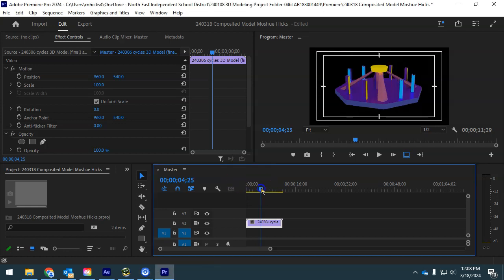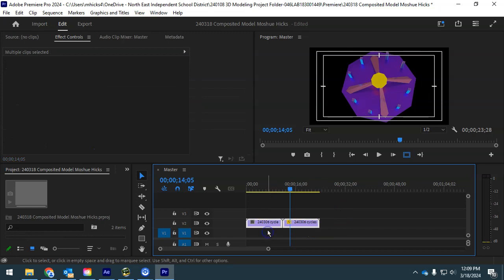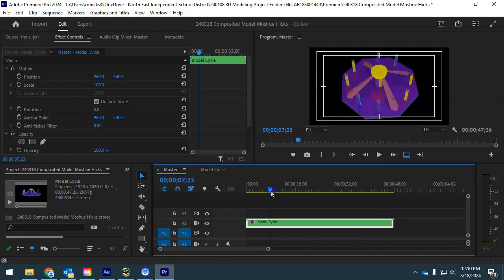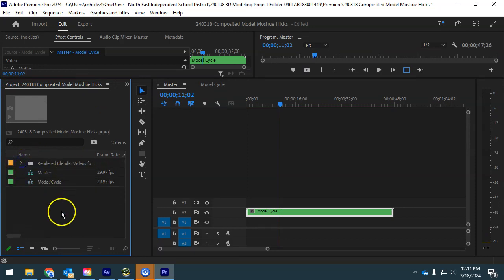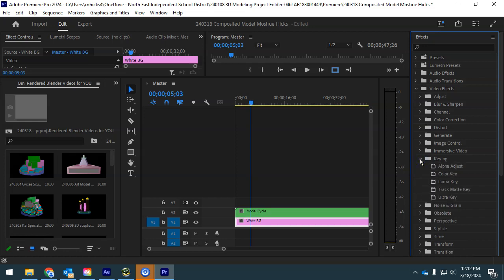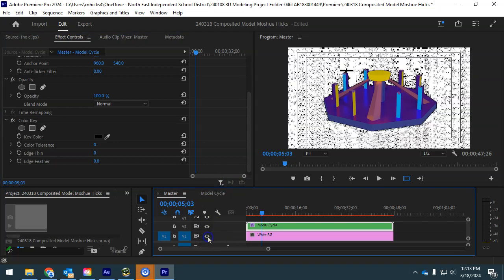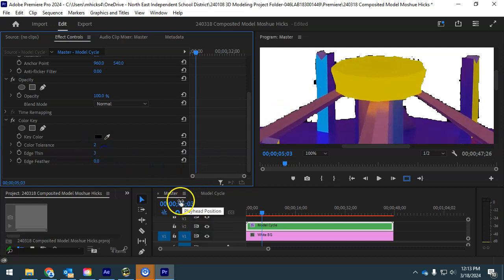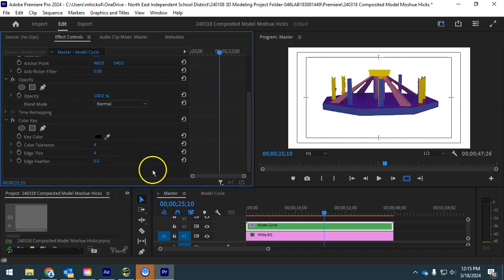240318 Model Background Replacement Part 2